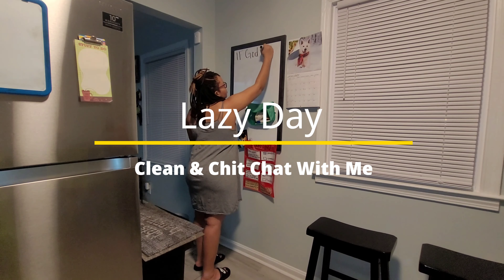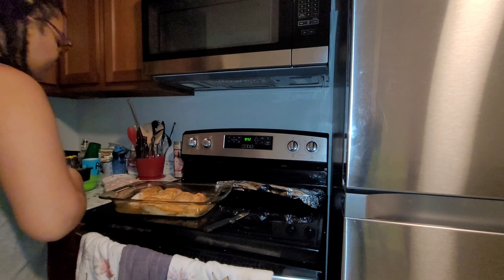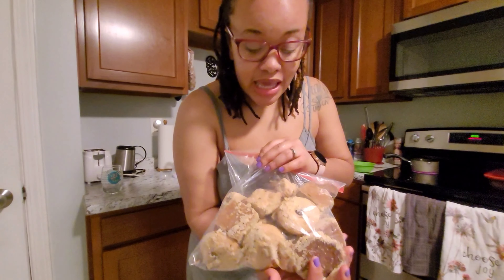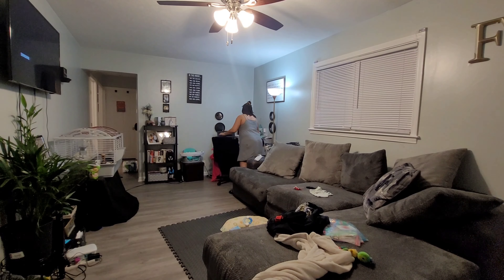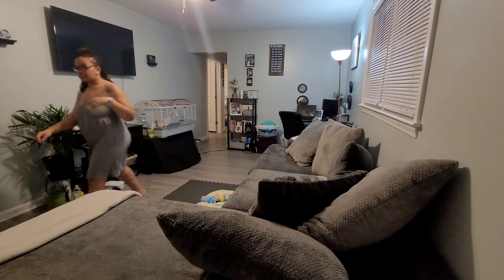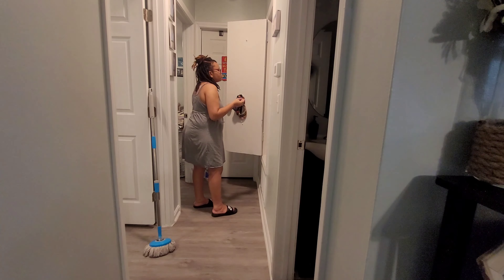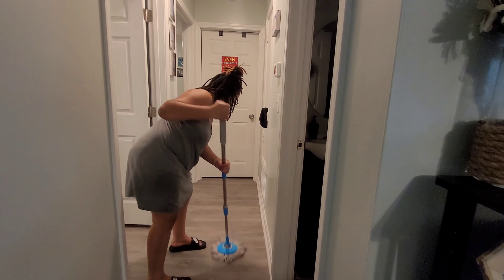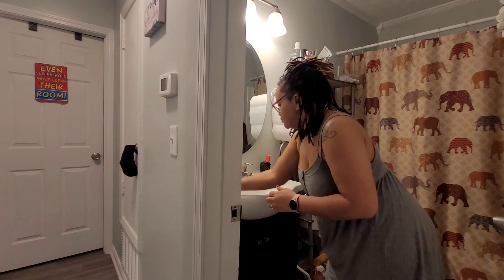LAZY DAY| Clean and Chat With Me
I know I'm not the only who who struggles mentally on a day to day basis.
Most days I have balance, I am productive, I get things accomplished etc, but then I do still have days where I'm just like "BLAH", where I'm mentally drained and don't feel like doing anything.

Rest days or light days are always important to take, but it's also important to not stay in that position or mentality. Sometimes we have to force ourselves to do the things we know we ought to do, like getting out of bed, to take a shower, to eat, to go work out, to clean your home, to play with your children etc

I just encourage all of you who's feeling down, hopeless, non motivated or distracted, may you find hope, peace and balance in Jesus. May His love and peace rest on you to assure to you that you are enough, and that you are more than a conqueror.  But most importantly, may your situation build endurance that'll strengthen your faith, and strengthen your ability to stand boldly, and strong, even through your mental battles no one knows about.❤

Video Editing 》 PowerDirector

WANT EXTRA CASH??
■ Earn points by taking a picture of your receipts after shopping 》》
Want an easy way to earn gift cards? Sign up for Fetch Rewards with this link, and you’ll get $2 in Rewards when you snap your first receipt

Your free stock is waiting for you! Join Robinhood and we'll both get a stock like Apple, Ford, or Facebook for free.

■ Earn cash back when you shop at qualifying stores 》